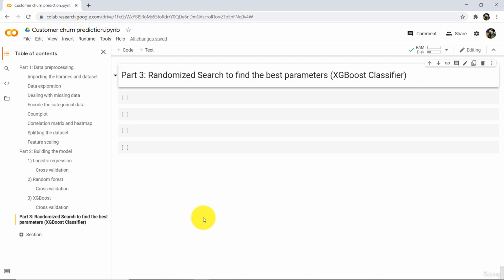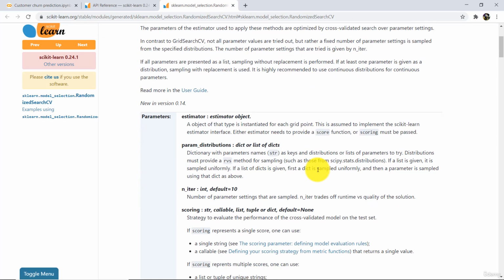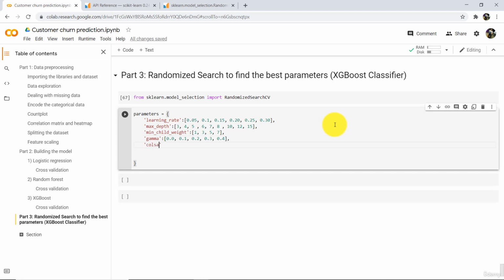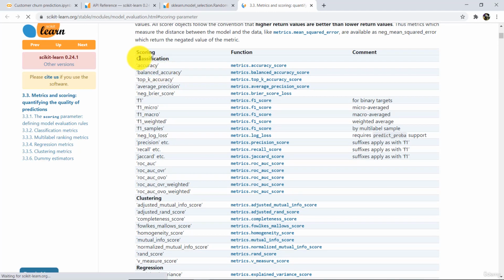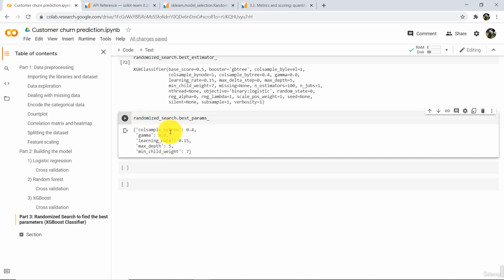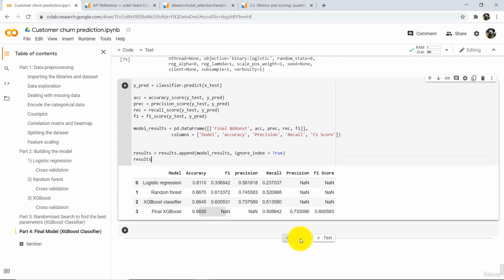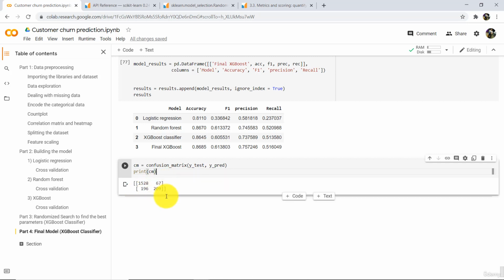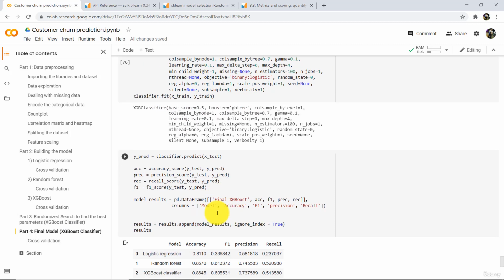MASTER THE ART OF MACHINE LEARNING PROJECT-2 lec-14 |Churn Rate